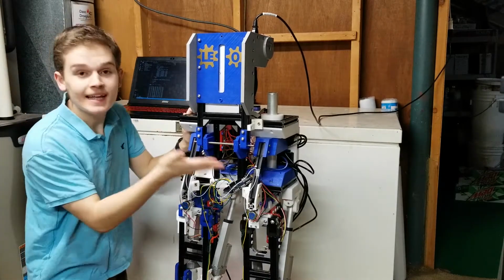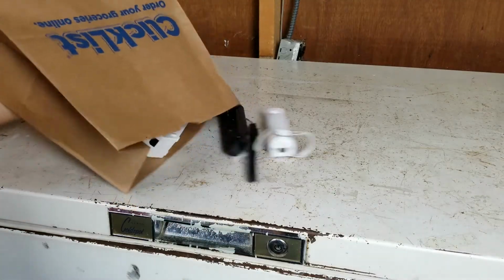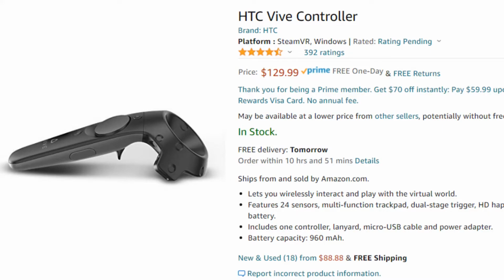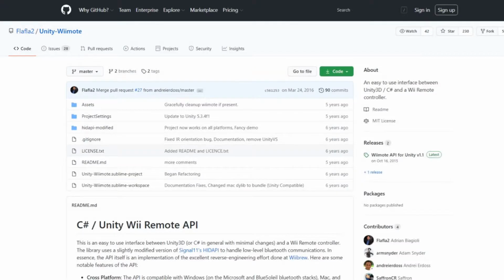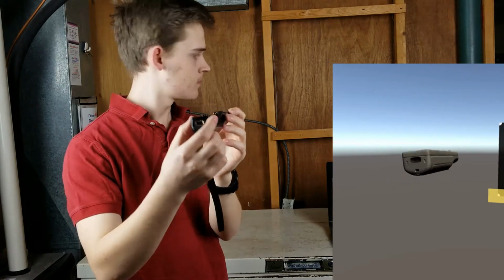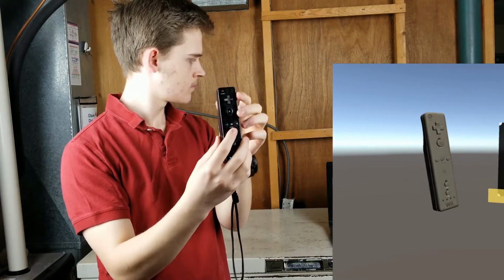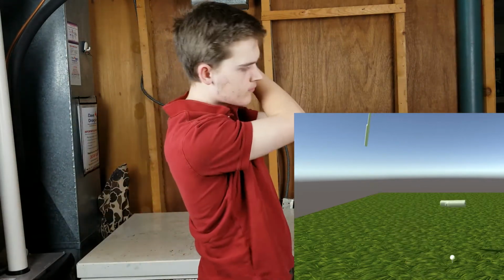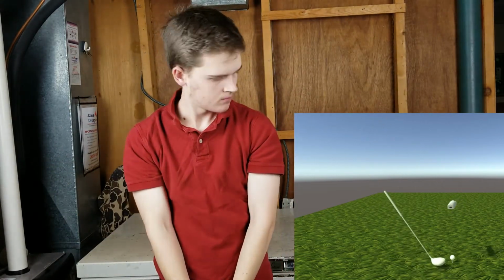Can your Wii work better than ever before?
Today we did something a little different! LEO's been a pain, so today we played around with Wii remotes and Unity.